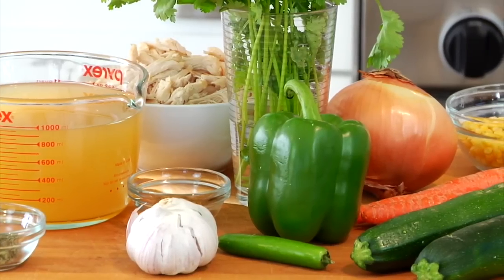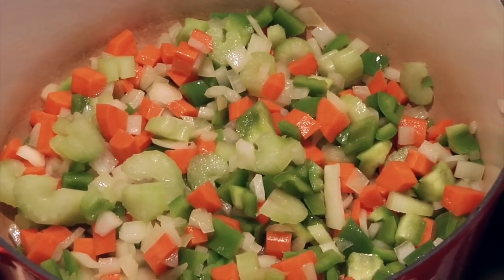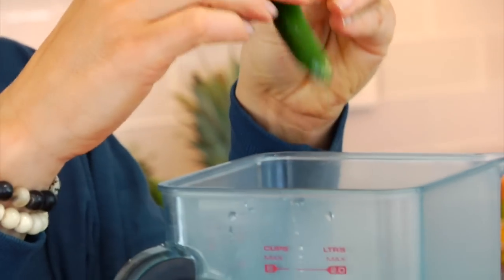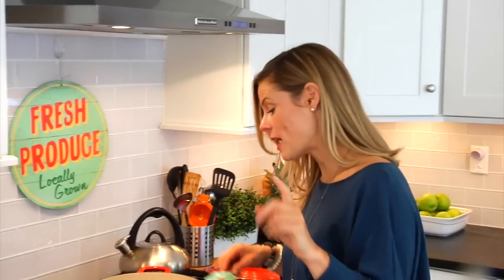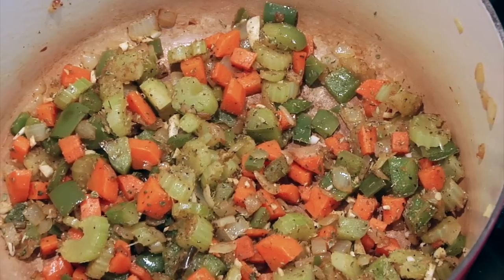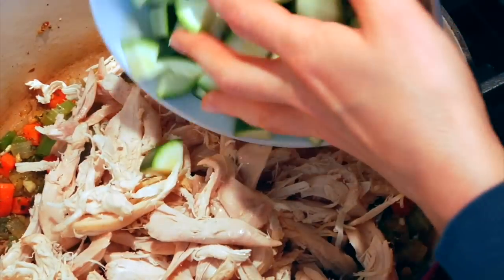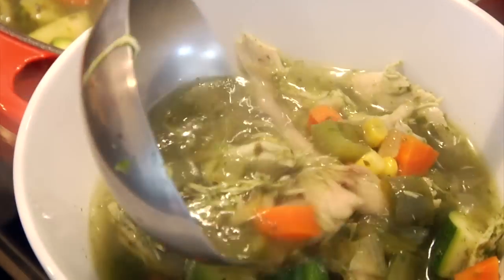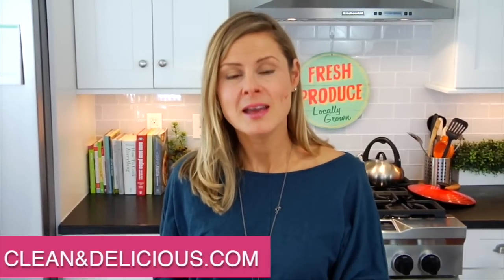Immunity Boosting Green Chicken + Veggie Soup Recipe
This Green Chicken + Veggie Soup is both delicious and super nutritious.  Enjoy and stay healthy all winter long!

Nutrients per 1/6th of recipe (about 1.5cups): Calories: 189; Total Fat: 3g; Saturated Fat: 0.9g; Cholesterol: 66mg; Carbohydrate: 11.8g; Dietary Fiber: 1.7g; Sugars: 5.2g; Protein: 27.7g

HELPFUL KITCHEN TOOLS:
Breville Blender
Le Crueset 5.5 Quart Pot